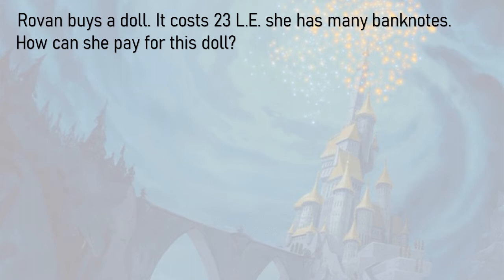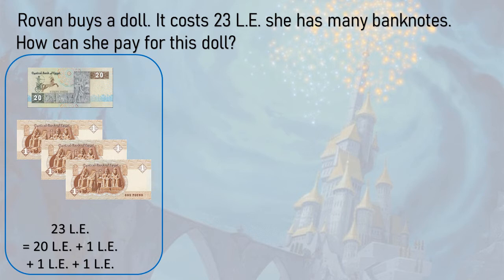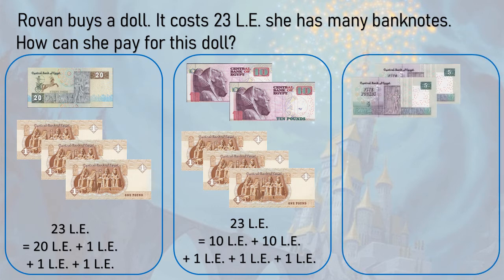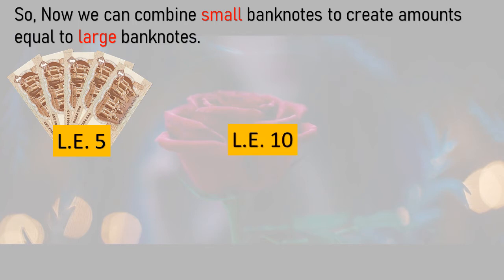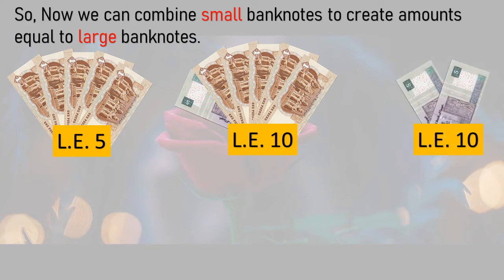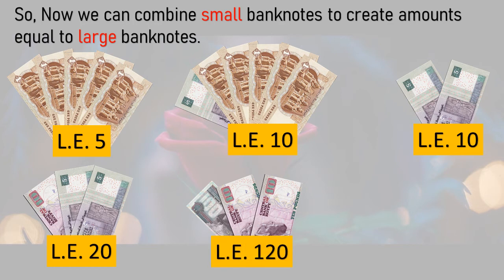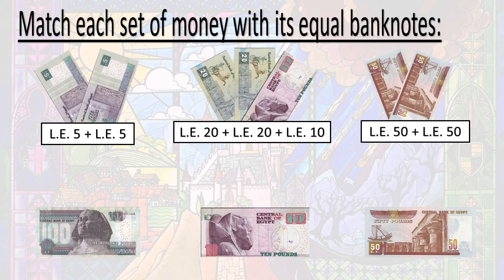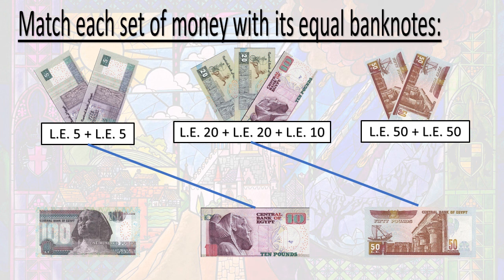2 Decomposing money & combining money video